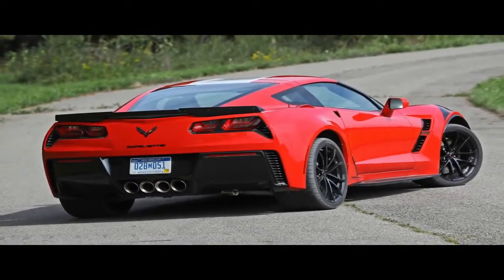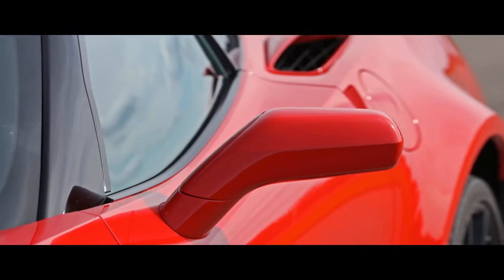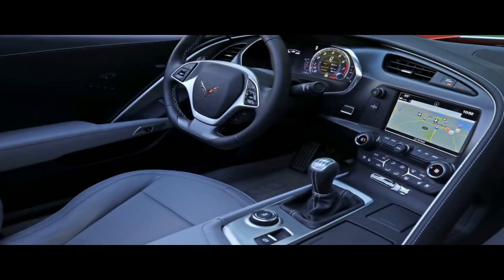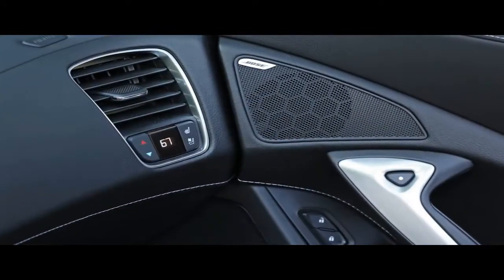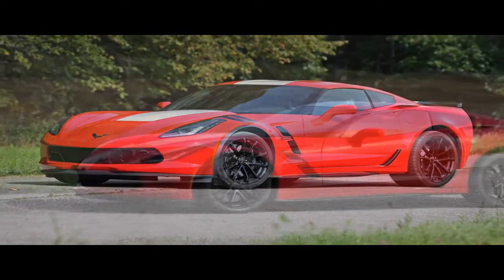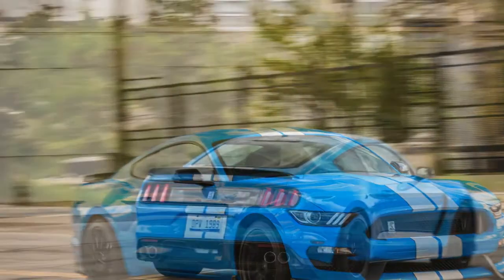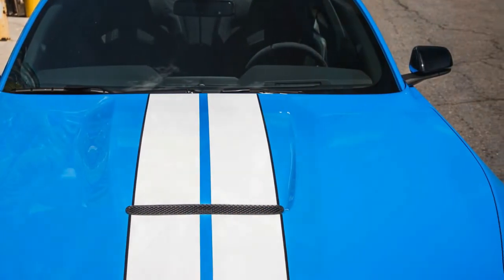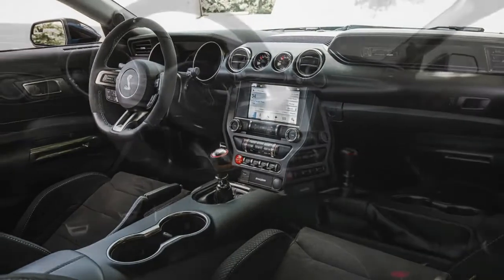WOW!!!! 2017 Chevrolet Corvette grand sport vs 2017 Ford Mustang Shelby GT350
2017 Chevrolet Corvette grand sport:
The Grand Sport’s everyday usability and the glorious power of its LT1 V-8 continue to impress. Driving it back to back with far pricier choices in the high-performance sports-car realm reveals that the chassis in General Motors’ marquee sports car delivers better isolation while maintaining a lustworthy suppleness in its steering and handling. Cameras on the nose of the Vette give us an idea of when we’re about to connect with a curb during low-speed and parking maneuvers, but it requires that we actually use them, which is easier said than done, necessitating a tap or two on the center touchscreen. Nearly every logbook comment mentions drivers’ preferences for the base seats in this car, so you can safely conclude that we like them more than the optional Competition seats.

2017 Ford Mustang Shelby GT350:
The exhaust note of our Ford Mustang Shelby GT350 continues to delight our eardrums. Associate online editor Joseph Capparella sums it up well: “I didn’t even bother with the radio because all I wanted to hear was the engine.” Yes, the 5.2-liter flat-plane-crankshaft V-8 is that special. And the urge to spin the tachometer into oblivion has yet to wear off, which has kept our observed fuel economy holding steady at a modest but acceptable 17 mpg.

corvette grand sport  2017 corvette grand sport  2017 chevy corvette grand sport review  2017 ford mustang  2017 shelby gt350 review  2017 ford mustang gt350